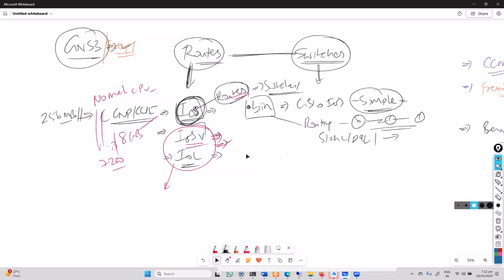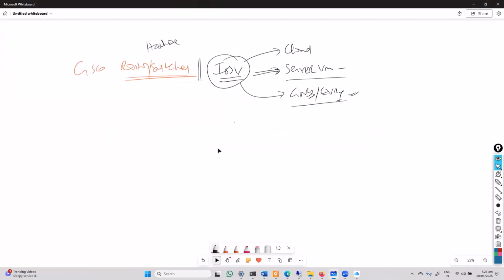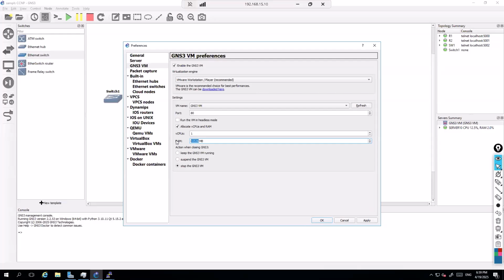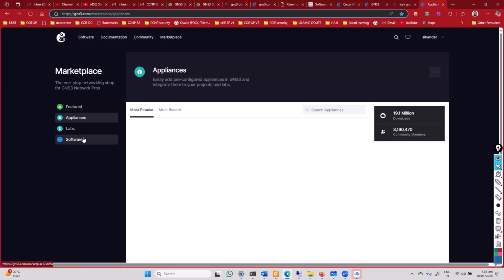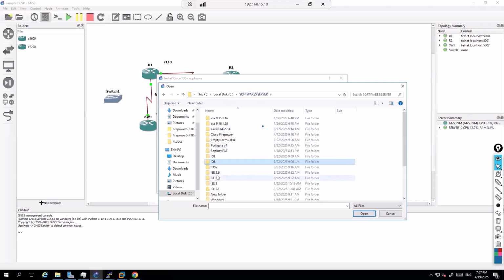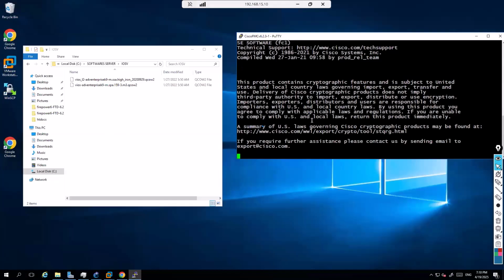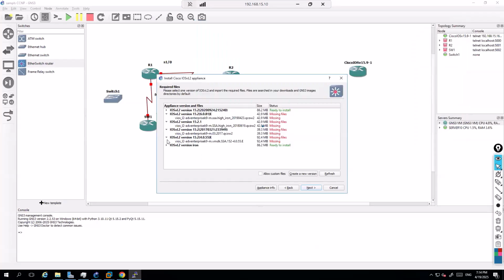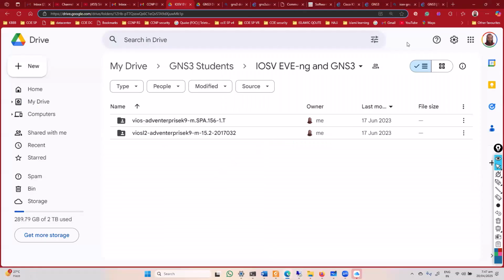003 GNS3 IOSv Routers and Switches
In this detailed video, Sikandar Shaik explains how to effectively use GNS3 with IOSv Routers and Switches to build powerful network simulation labs. This session is perfect for networking professionals and students preparing for certifications like CCNA, CCNP, and CCIE. Sikandar Sir walks through the step-by-step process of importing IOSv images into GNS3, configuring virtual routers and switches, and creating topologies that mirror real-world networking environments.

You will learn how to set up and customize your own virtual network lab using GNS3 — a popular and free tool used for emulating Cisco devices. Whether you’re studying routing, switching, or advanced networking concepts, this video provides the foundation to practice and master configurations without needing physical hardware.

By the end of the session, you’ll have a complete understanding of how to start using Cisco IOSv in GNS3 and how to connect devices, assign interfaces, and test connectivity. Sikandar Sir simplifies every concept and makes it beginner-friendly yet valuable for advanced learners too.

✨ Highlights:
Importing IOSv images into GNS3
Adding Routers and Switches
Creating custom network topologies
Interface configuration and connectivity testing
Perfect for CCNA, CCNP, and CCIE practice
Tips & tricks from Sikandar Shaik for efficient lab setup